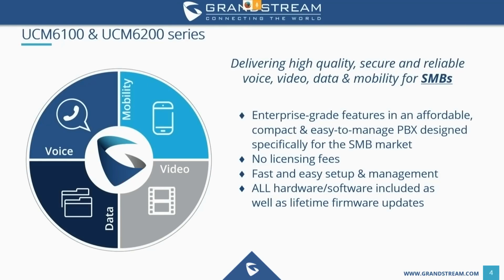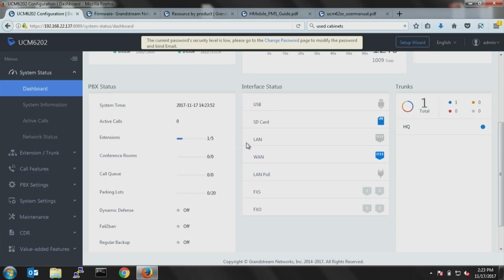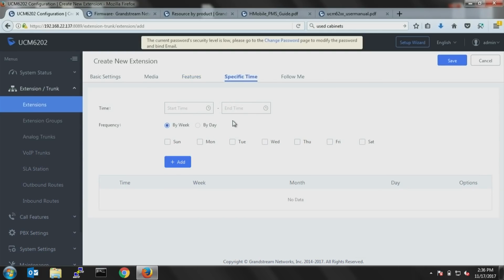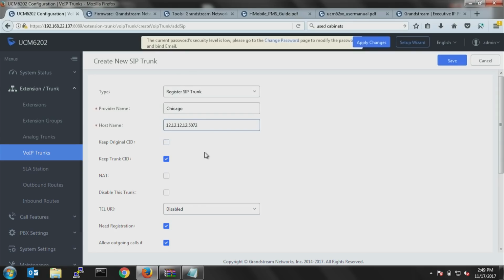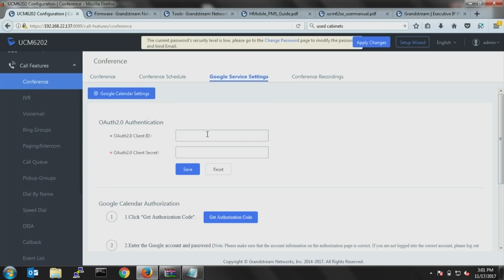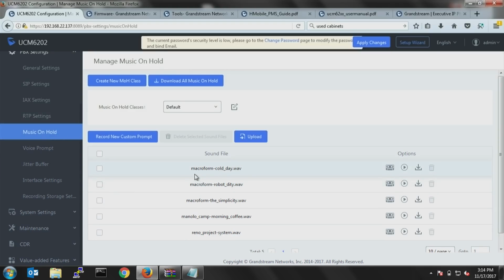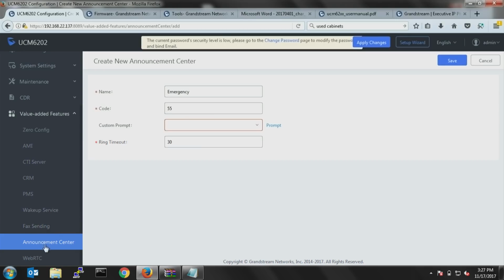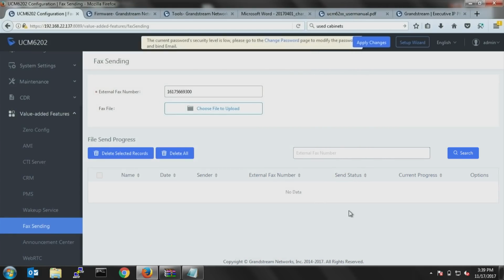Grandstream UCM series IP PBX Training Webinar - Nov. 17, 2017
Check out the full recording of a UCM series IP PBX Training Webinar from November 17, 2017.